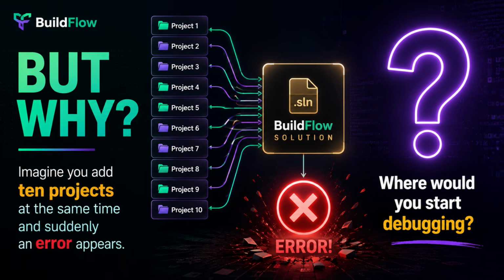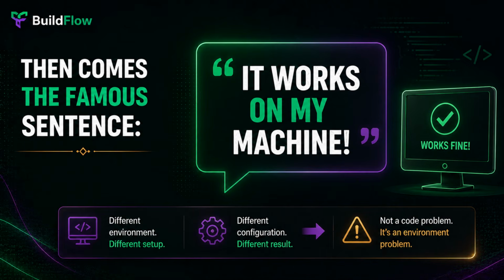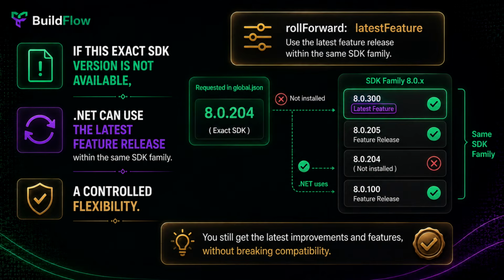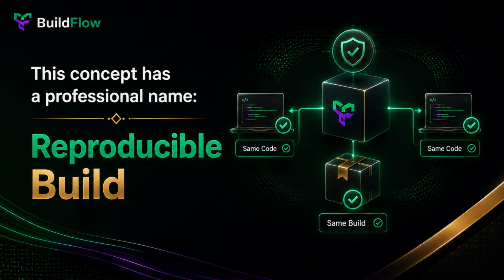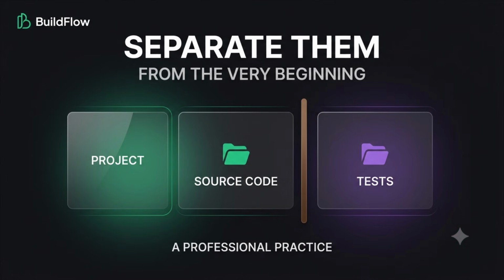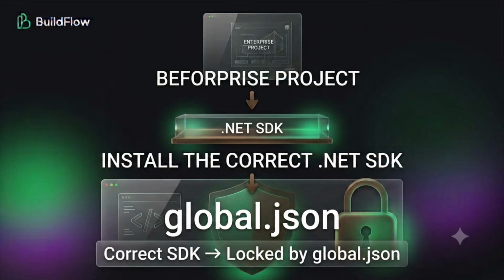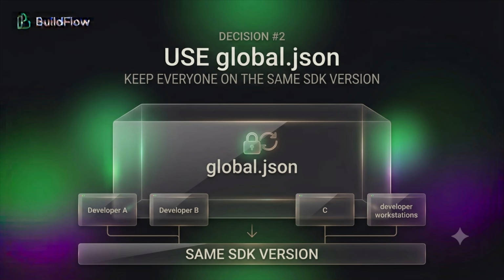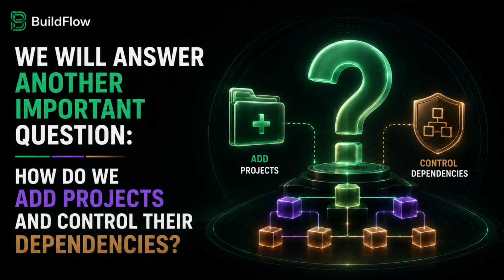#3 Stop “It Works on My Machine-EN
In this episode of the BuildFlow series, we build the practical foundation of our Enterprise SaaS application.

Although we won't write a single line of C# code, we'll make three important architectural decisions that every professional .NET developer should understand.

In this episode, you'll learn:

✅ Why start with an empty Solution?
✅ Why use global.json?
✅ Why separate src and tests from day one?
✅ What does Reproducible Build really mean?
✅ How can we avoid the classic "It works on my machine" problem?

This series is designed to teach not only HOW to build an Enterprise application, but also WHY each architectural decision matters.

🎯 KEY TAKEAWAY

Professional software development is not about memorizing commands.

Every important decision should start with a problem, followed by a question, and then a deliberate solution.

🎯 INTERVIEW QUESTION

How do you ensure that every developer on a team builds the project using the same .NET SDK version?

📚 PREVIOUS EPISODES

✅ Episode 1
Architecture: Why Modular Monolith & DDD?

✅ Episode 2
Building the SharedKernel Domain Core

🔗 BUILDFlow ON GITHUB

In this episode, we begin the practical implementation of the project by creating the Solution and establishing the initial project structure.

▶️ Start from Commit 1 — Initial Commit
Start from this state if you want to follow all the steps of the episode from the beginning:

Commit 1 — Initial Commit

🏁 End at Commit 2 — Solution Setup
After completing the steps in this episode, you should reach this state:

Commit 2 — Initialize BuildFlow-Tutorial Repository

Simply put:

Commit 1 is your starting point, and Commit 2 represents the final state of this stage.

🌐 BuildFlow-V3 — Live Demo
Register your own tenant and walk the full document workflow: Draft → Under Review → Approved → Archived (Multi-tenant .NET 8 SaaS).

💻 BuildFlow-V3 — Source Code (.NET 8)
Modular monolith, DDD, CQRS, multi-tenancy, Redis caching, OpenTelemetry, 90 unit tests and full CI.

📂 Step-by-Step Tutorial Repository
The complete source code linked step-by-step with the YouTube video series.

🎬 BUILDFlow SERIES

Follow the English BuildFlow playlist to continue the journey from architecture and SharedKernel to building a complete Enterprise SaaS application step by step.